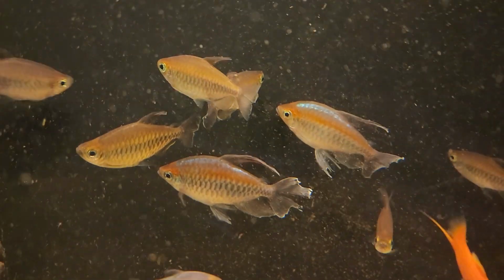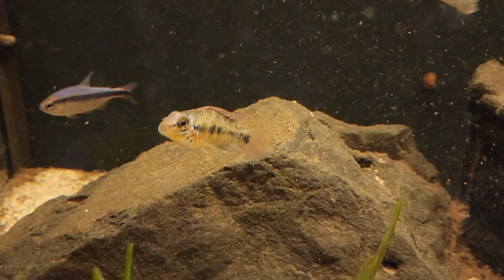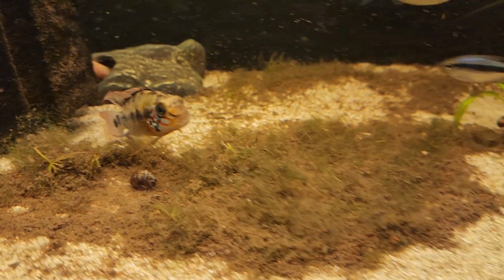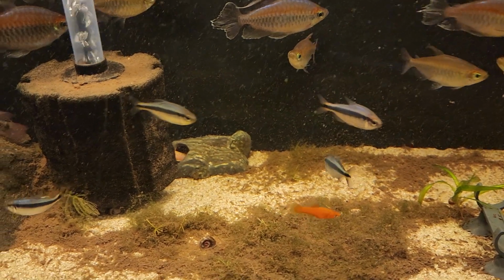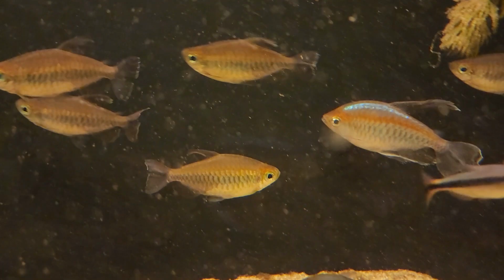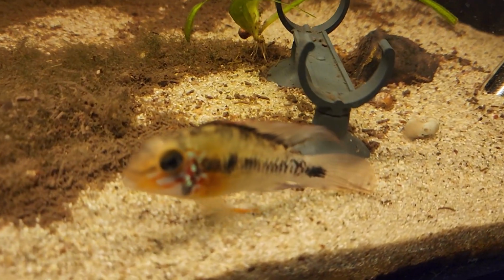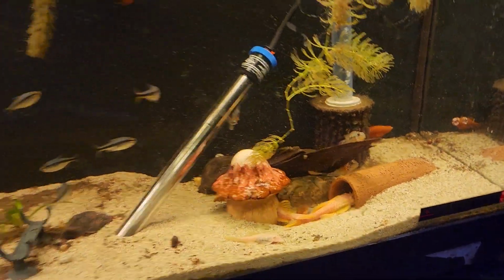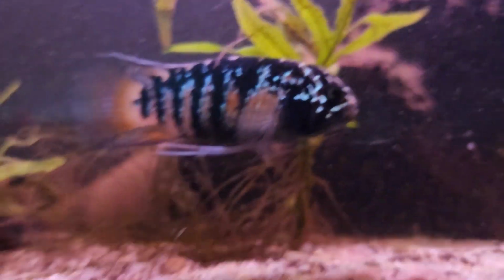Update Video On The Congo Tetra Tank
Love this tank the Congos are one of many Higloghts of this tank most of which can be seen in the Daniken Aquatics Top 100 Fish of the Fish House